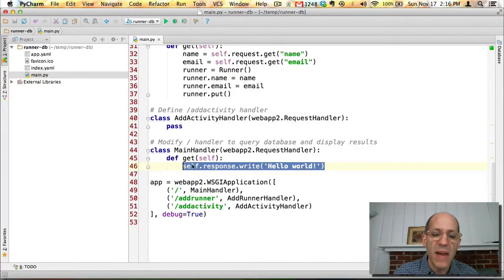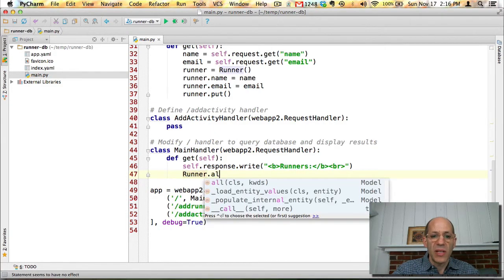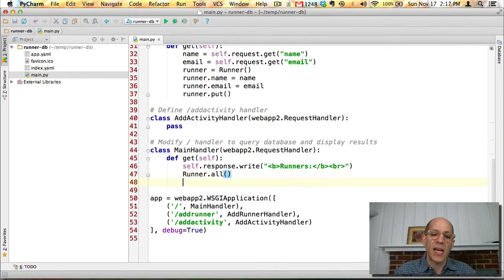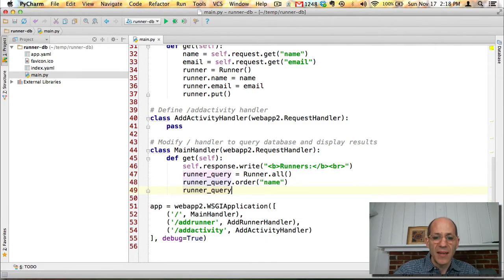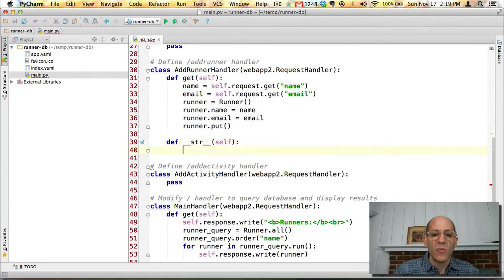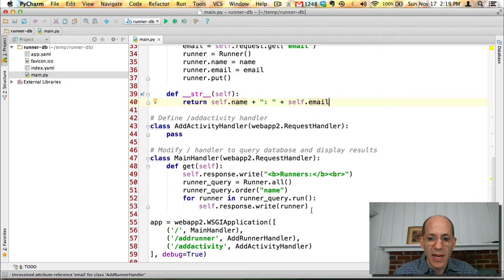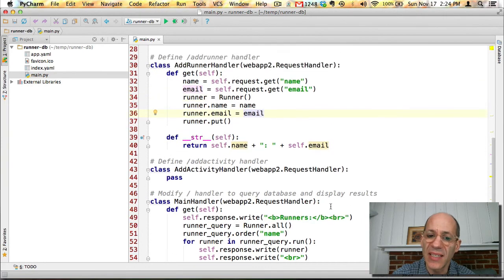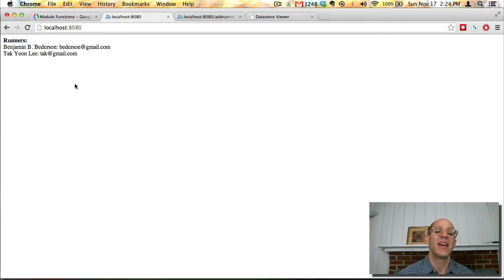m11-7 - GAE runner db example 3